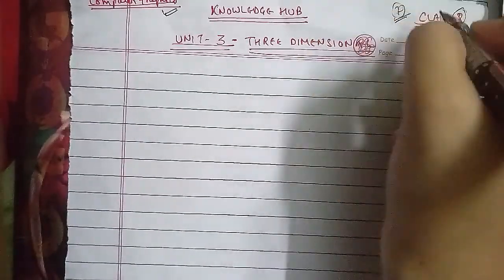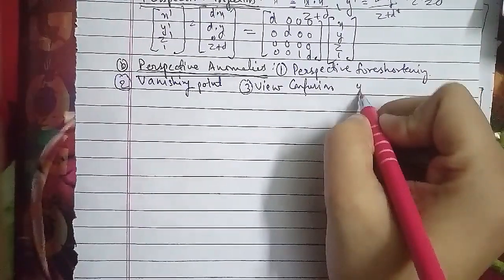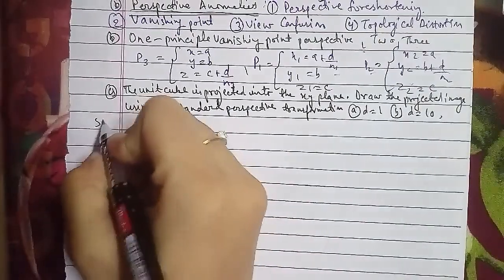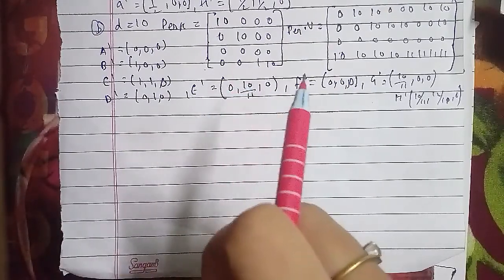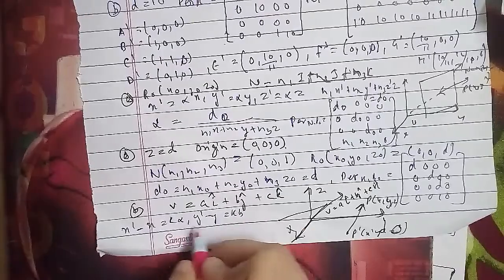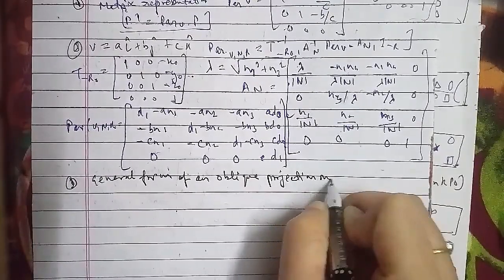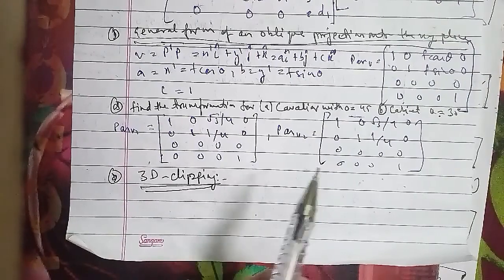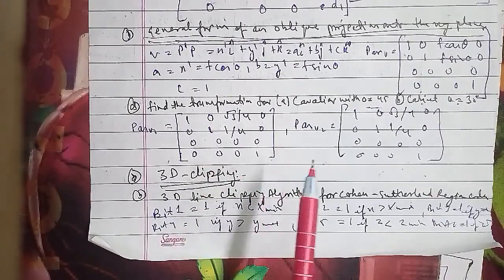Part-8-Computer Graphics-Unit-3-Three Dimensional-Perspective Projection,Perspective Anomalies,princ